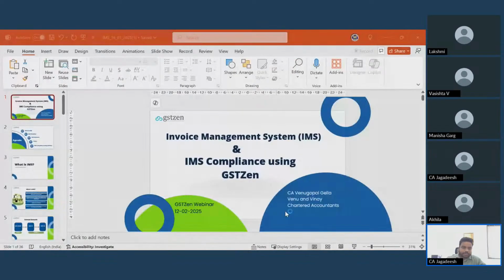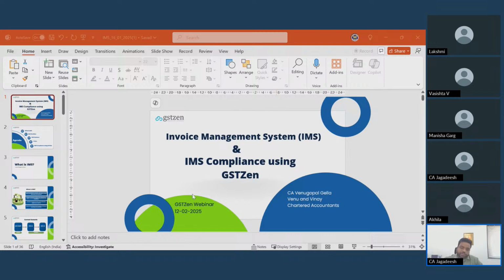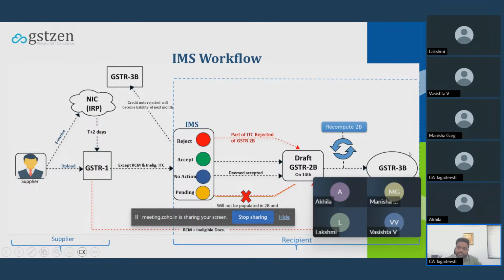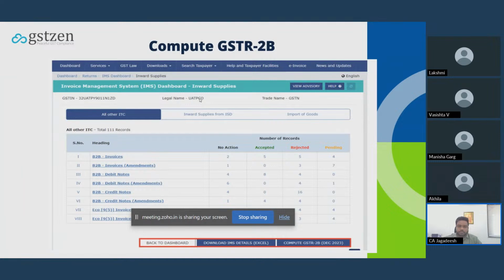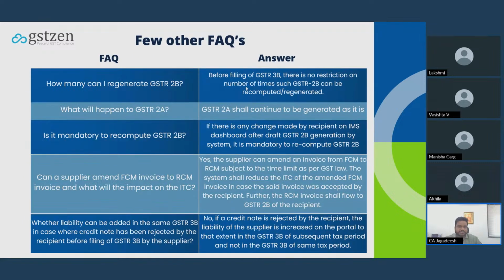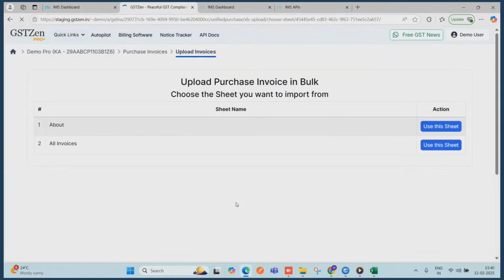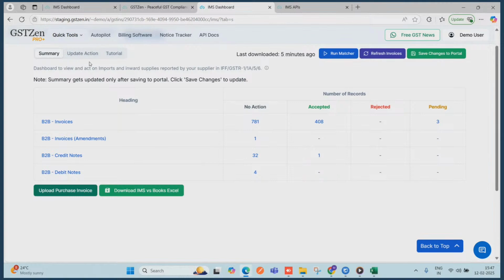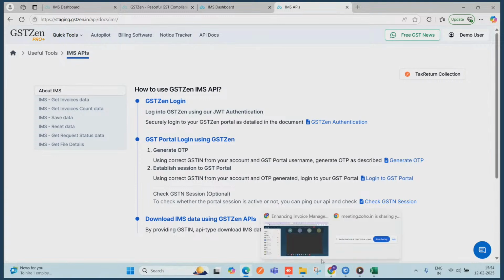Enhancing Invoice Management: Simplify with GSTZen Tools